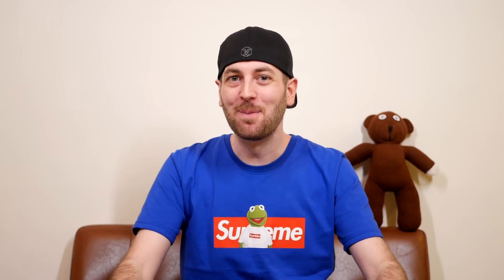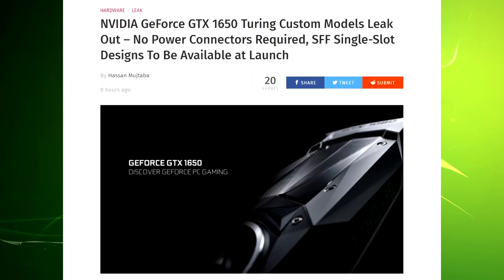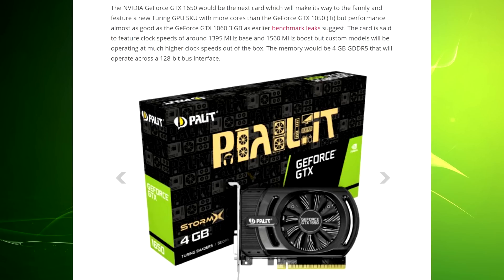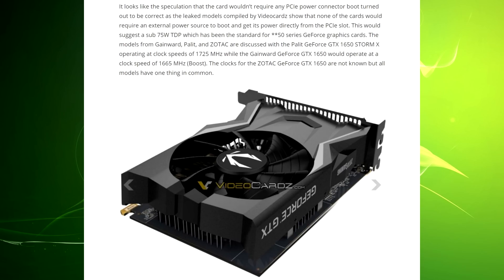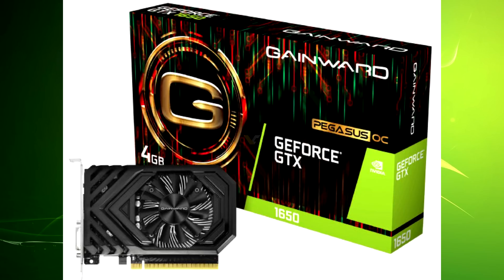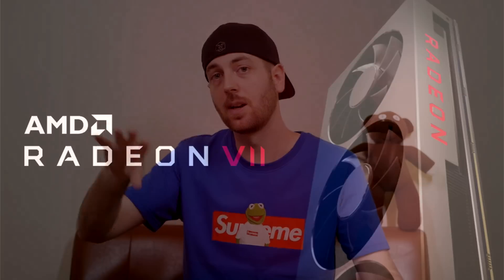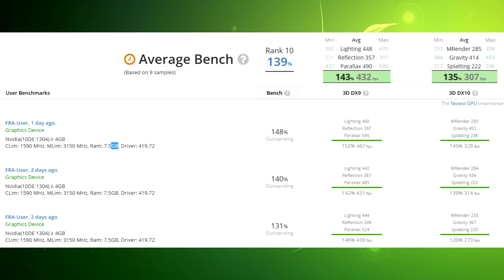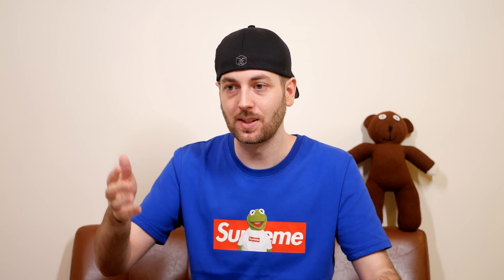GTX1650 Coming Soon & RTX2070Ti Leaks - Really Nvidia??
Today we talk about Nvidia news with the GTX1650 coming out very soon and RTX2070Ti Leaks which would be an interesting move.